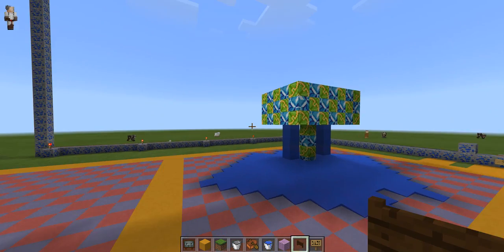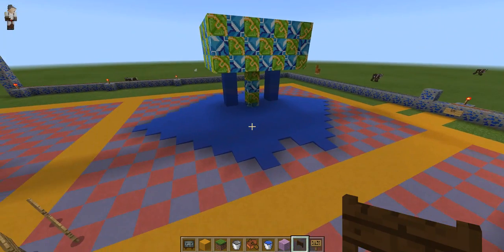Amusement Park Project Overview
A look into the amusement parks created by my wa 20 students using Minecraft Education Edition. Slope-Rollercoaster Volume/Surface Area - Water Park Trigonometry/Scale - Slides/Attraction